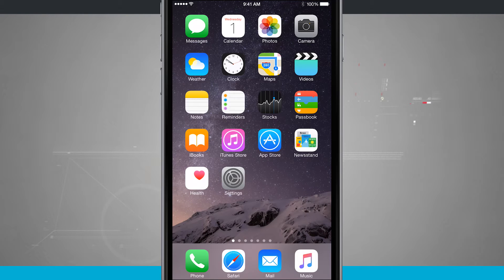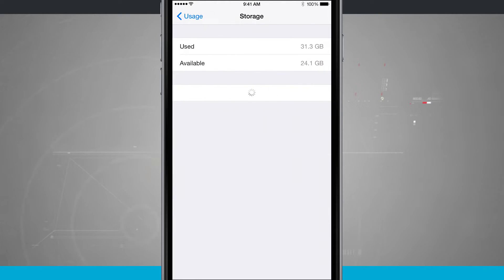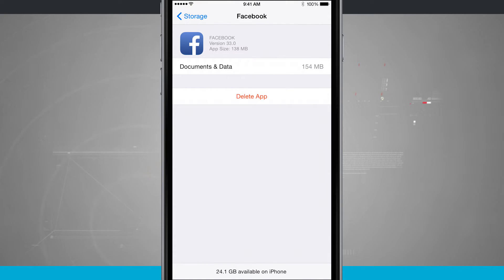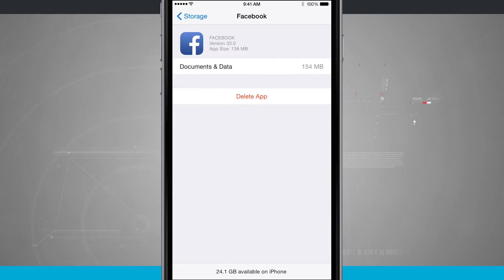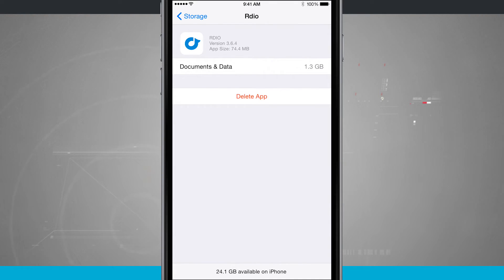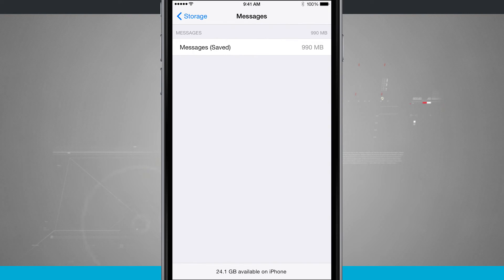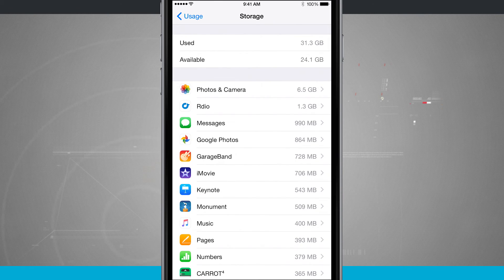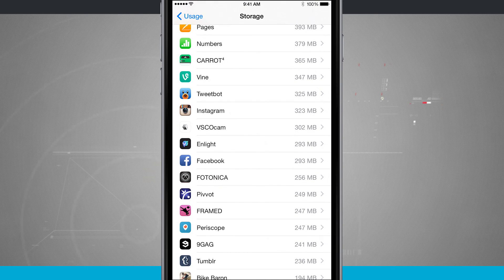iPhone 6 Plus Tips - How to Manage Device Storage